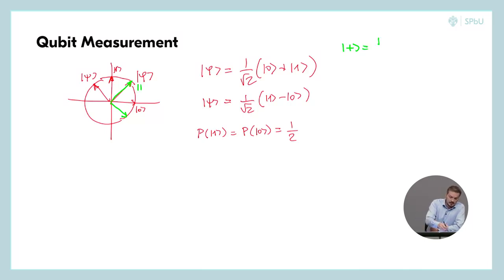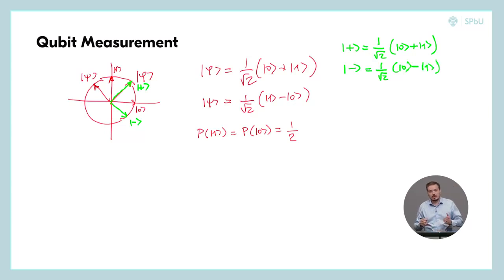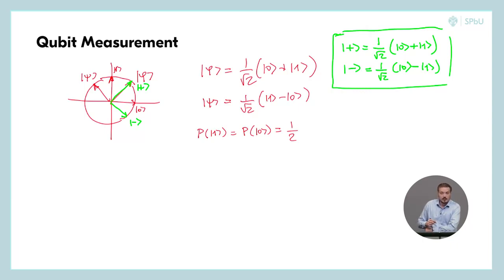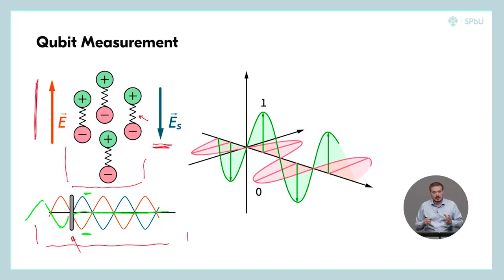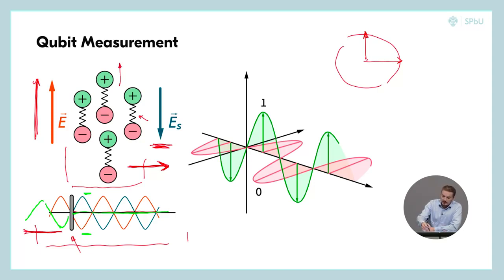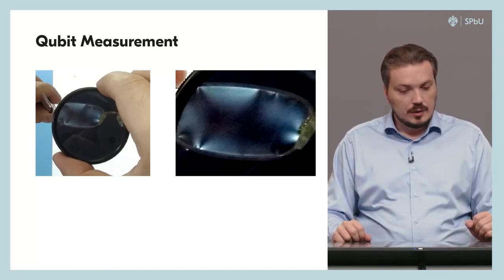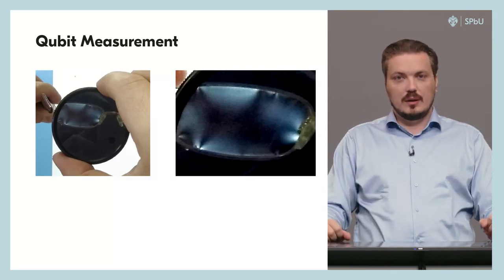Lecture 10 - Qubit Measurement part-2 | Quantum computing